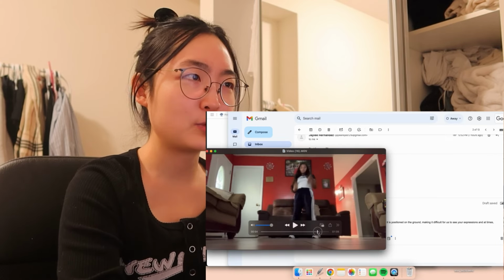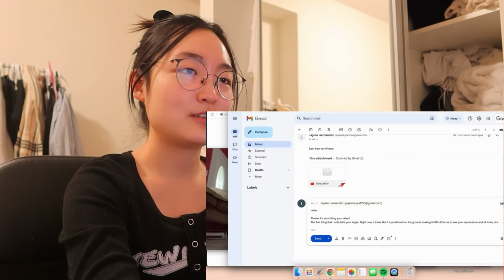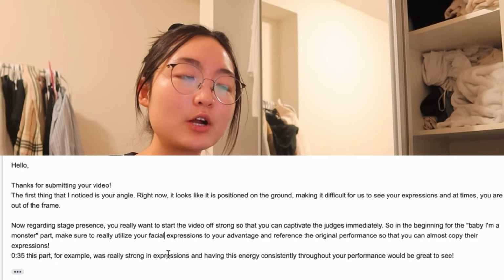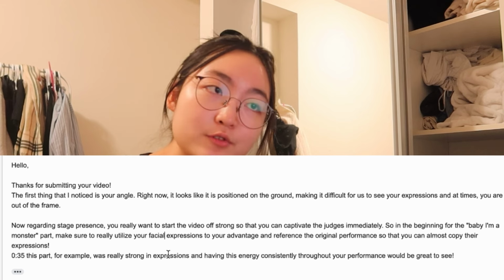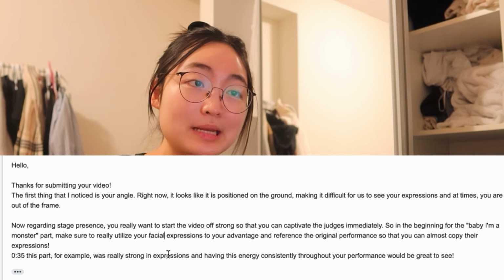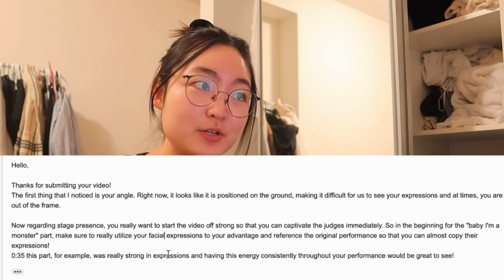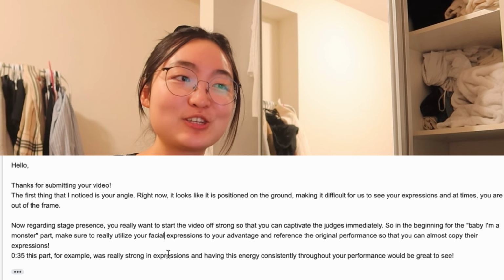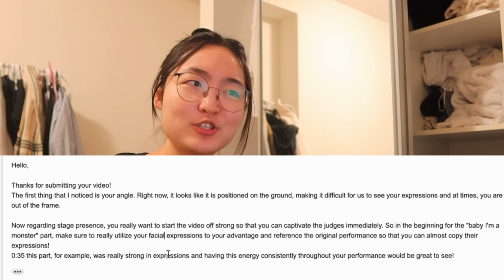Evaluating YOUR Audition videos!? 🤨 *honest* judging your videos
Next up... vocal evaluation? Let me know.